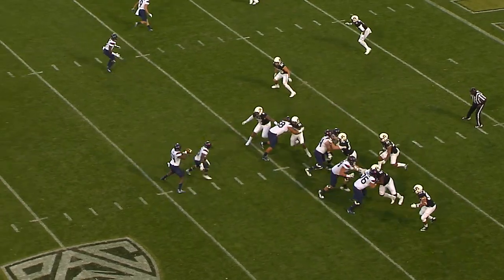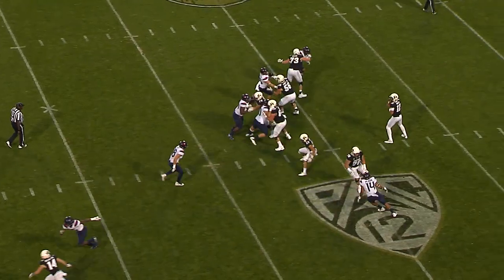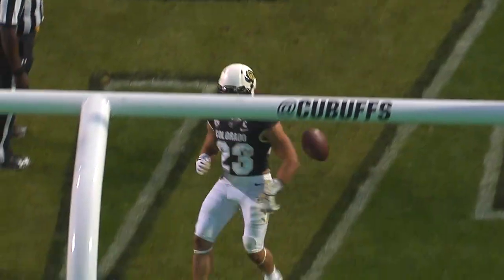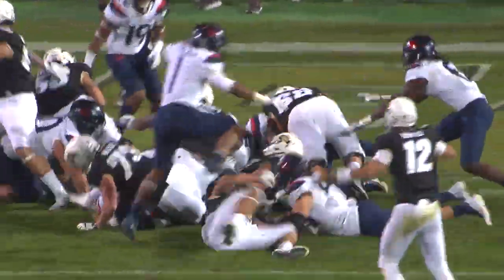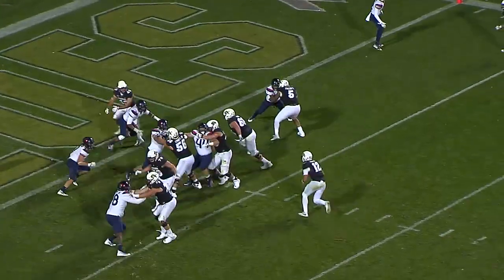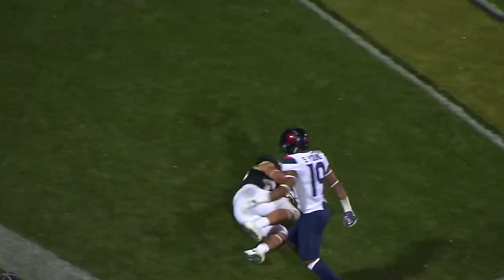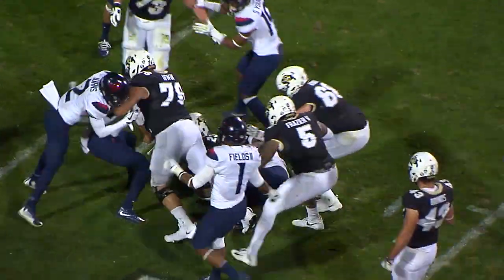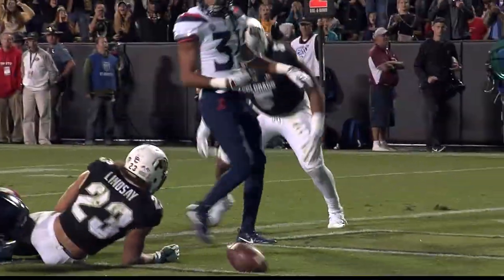Highlights | Arizona 45, Colorado 42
Highlights from the Buffs 45-42 loss to Arizona Saturday at Folsom Field.